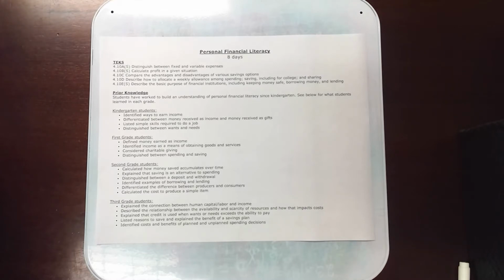4th Personal Financial Literacy